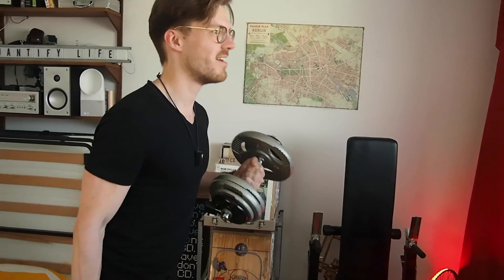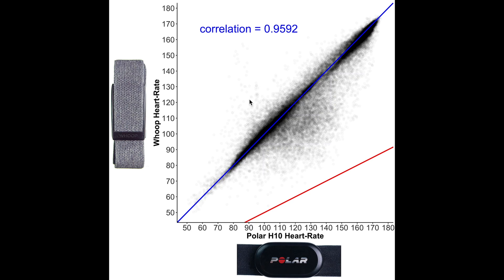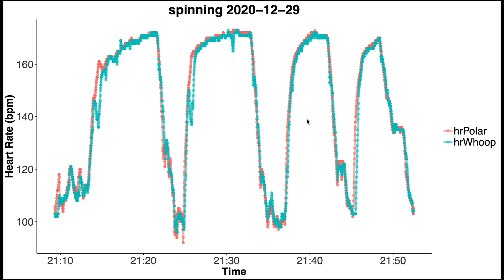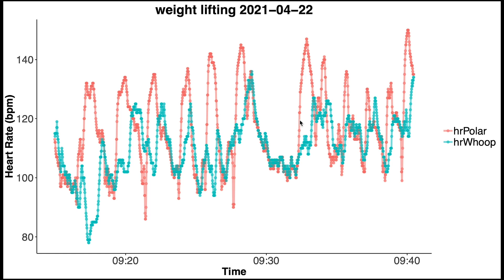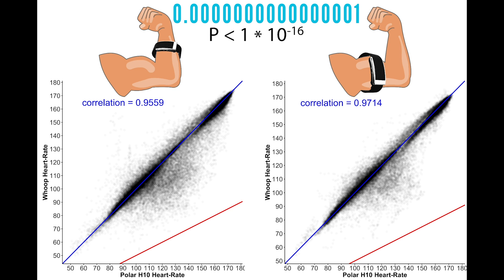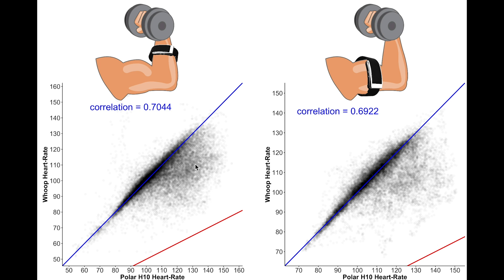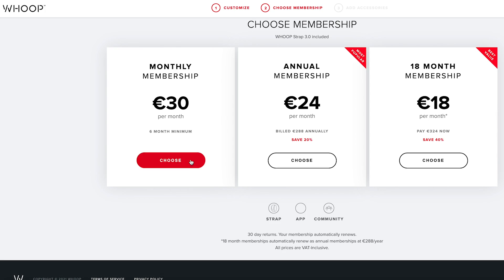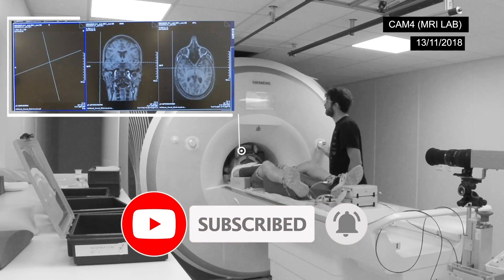Whoop Strap 3.0 Review: Scientific Heart Rate Test (2021)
I tested the heart rate accuracy of the Whoop Strap 3.0 worn on the wrist and biceps.

Huawei GT2 Pro Classic
Huawei GT2 Pro Nebula Grey
Huawei GT2

Timestamps:
00:00 General intro
01:27 Results: Overall Accuracy
06:24 Results: Wrist vs Biceps
10:15 Conclusions
10:55 Buy The Whoop Strap?
11:24 Issues of the Whoop
12:50 Limitations